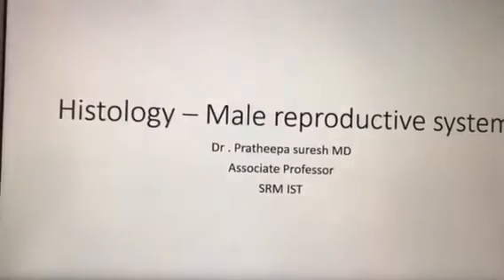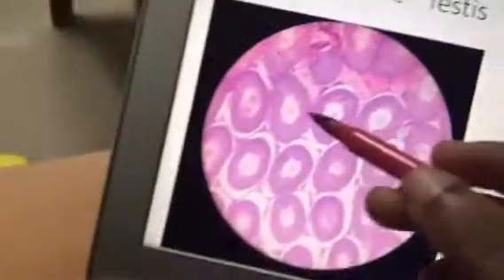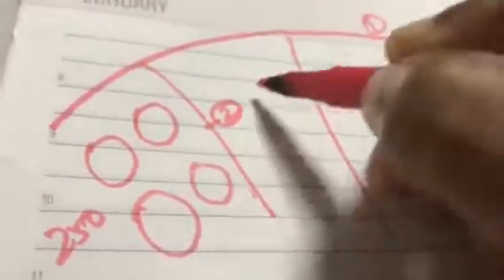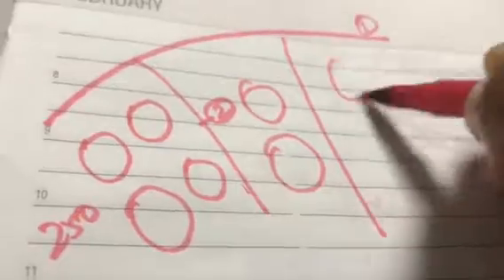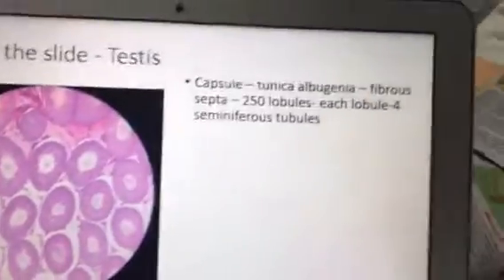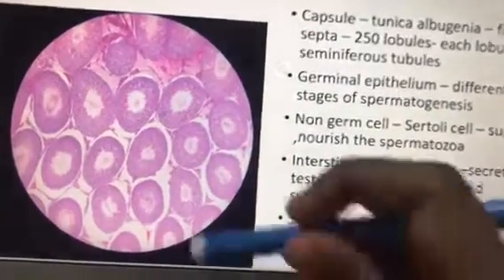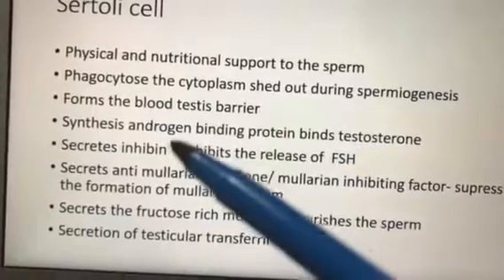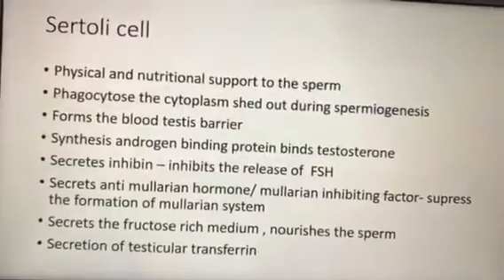Dr. Pratheepa’s tutorial- Histology testis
Histology- Testis -rapid revision